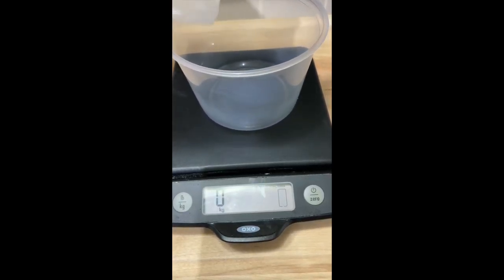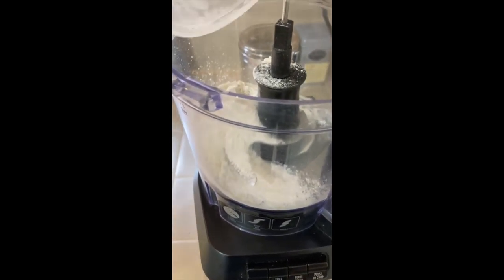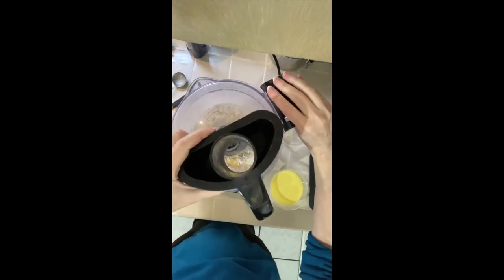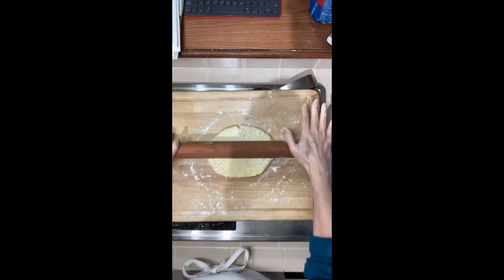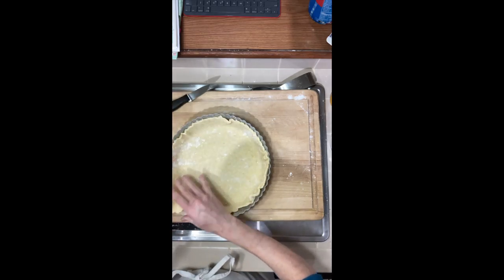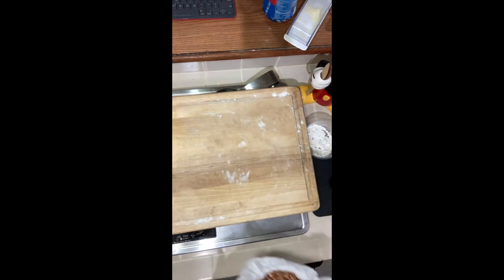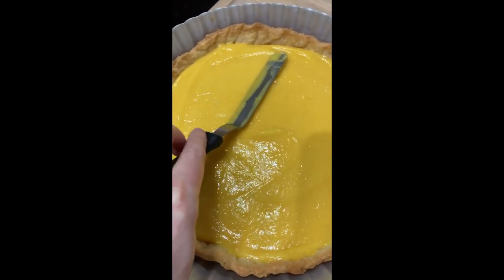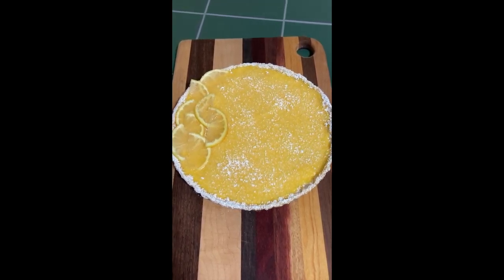Lemon Tart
A lemon tart is like a little bit on sunshine on a plate!

Let it chill and make the pie crust:

Ingredients
140g Flour
¼ tsp Baking Powder
1 tsp Sugar
½ tsp Salt
113g Butter cut into pieces
1 egg yolk
2-4 Tbl Ice Water

Instructions
After you weigh everything out (but the egg yolk and water) put it in the freezer for, like, a half hour. Everything being really cold is important for the crust to be flakey.

Mix the egg yolk with the water and set it aside.

Put the flour, baking powder, sugar, salt in a food processor and pulse real quick.

Add the butter and pulse until sandy.

Add the yolk / water a tablespoon at a time to the mix until it forms a ball.

Pour onto a floured board and form into a flat oval. Then wrap in plastic.
Chill, at least, 30 minutes.

Roll out, keep the dough moving as you roll it out, on a floured board.

Form into the pie tin, dock the dough, line the top of the dough with parchment and weigh it down.

Blind bake for 15 minutes with the weights. Take the weights out and bake for 10 minutes longer. Keep an eye on it and if it starts to bubble up, redock it.

Let the crust cool completely and pour in the curd. Level it out with an offset spatula and decorate with a dusting of powdered sugar, or just leave it plain!